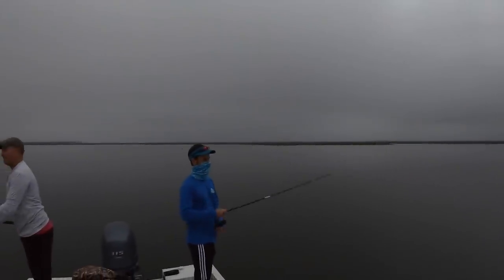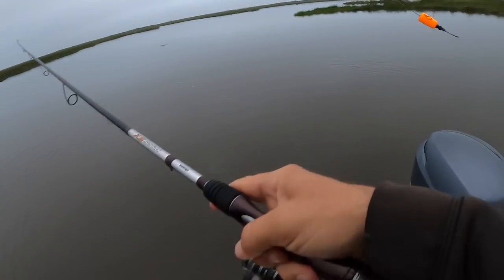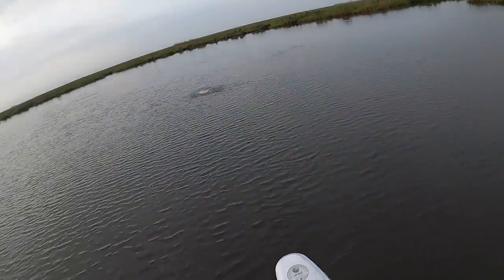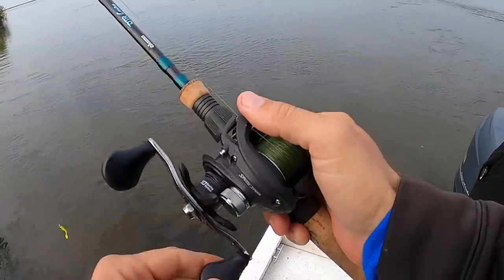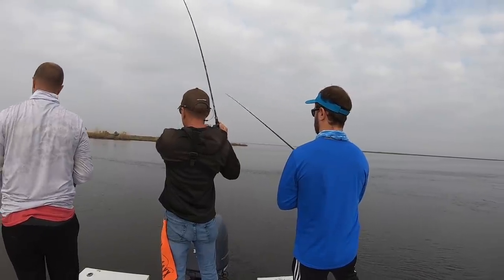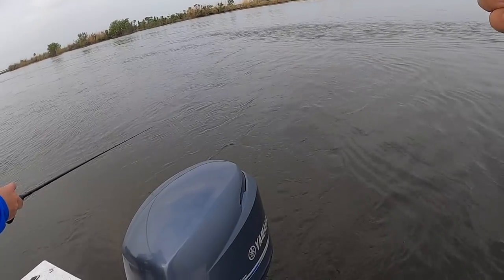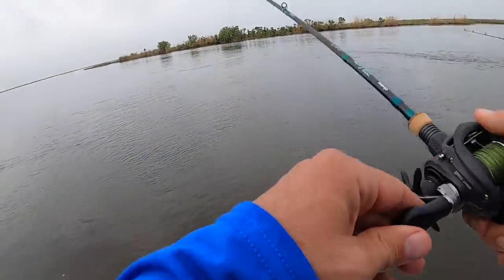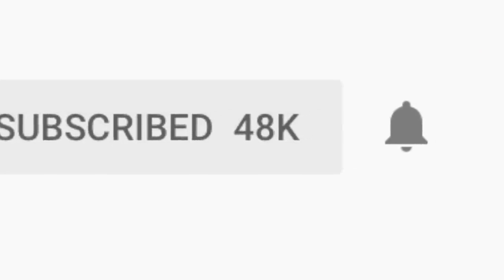We WHACKED speckled trout using this technique!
For speckled trout anglers, the winter of 2020-21 was like waking up Christmas morning and finding under the tree a beautifully wrapped empty box.

There were some fish around, but the action was nowhere near what South Louisiana anglers have grown to expect.

But oh my, this young spring is shaping up to be one of the best in recent memory.

This week, I took my son Joel, and my niece’s husband, Dustin Jones, on an exploratory mission deep in the marshes of Plaquemines Parish, and boy did we find what we were looking for!

Catch more fish and look cool doing it in an official Marsh Man Masson performance shirt.